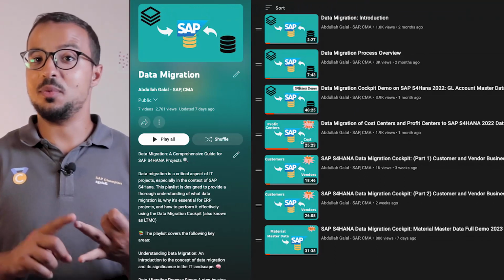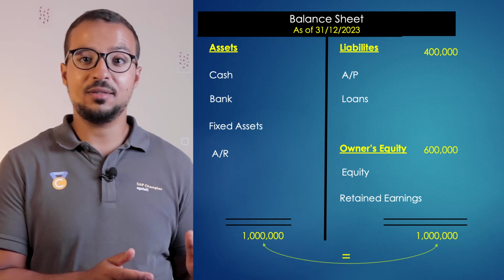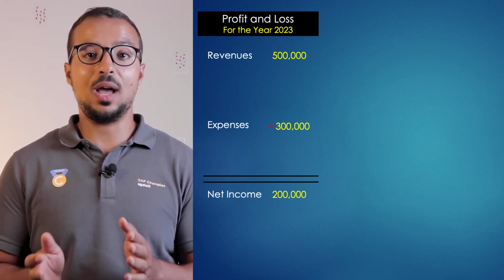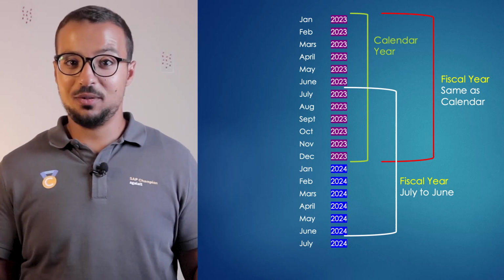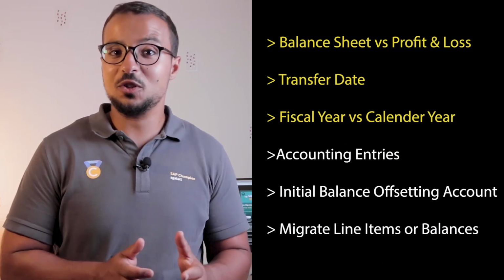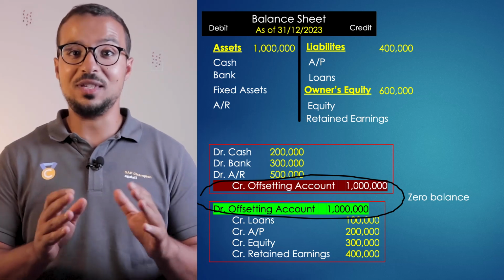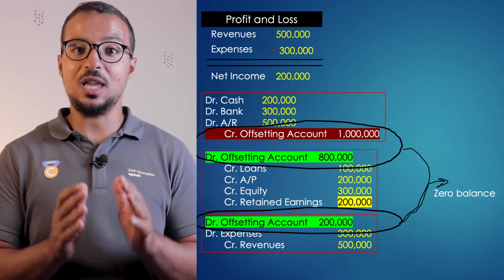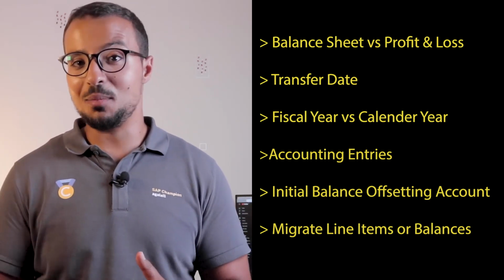SAP S/4HANA GL Balance Migration: P&L, Retained Earnings & Line Items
Understand how to migrate General Ledger balances and line items into SAP S/4HANA, including balance sheet accounts, profit and loss accounts, retained earnings, transfer dates and initial-balance offsetting entries.

This SAP FI concept lesson explains the accounting logic you must establish before performing a GL balance migration. It compares year-end and mid-year cutovers, shows how retained earnings connects the income statement to the balance sheet, and explains the controls used to reconcile the legacy system with SAP S/4HANA.

Key decisions and controls:
• At fiscal-year end, migrate balance sheet accounts after P&L balances have closed to retained earnings
• For a transfer date within the fiscal year, migrate both balance sheet and profit-and-loss accounts
• Use the exact transfer date as the reporting cutoff for the balances and line items being migrated
• Compare balance sheet and P&L reports between the legacy system and SAP S/4HANA
• Post asset balances as debits and liability/equity balances as credits against initial-balance offsetting accounts
• Confirm that the combined balance of all migration offsetting accounts is zero
• Understand why a mid-year migration leaves a balance-sheet offset that is cleared by the migrated P&L result
• Migrate balances when historical detail is not required, such as many bank-account scenarios
• Migrate open line items when the detail is operationally required, especially customer and vendor accounts
• Minimize migrated line-item volume to reduce workload and reconciliation errors

Relevant SAP terminology: SAP S/4HANA, SAP FI, General Ledger, GL balances, GL line items, balance sheet, profit and loss, income statement, retained earnings, transfer date, fiscal year, legacy system, opening balances and initial-balance offsetting accounts.

CHAPTERS
00:00 Introduction
02:43 GL balance migration overview
08:16 Calendar year vs financial year
09:56 Transfer date and reconciliation controls
11:42 Accounting entries and offsetting accounts
19:08 Summary and next steps